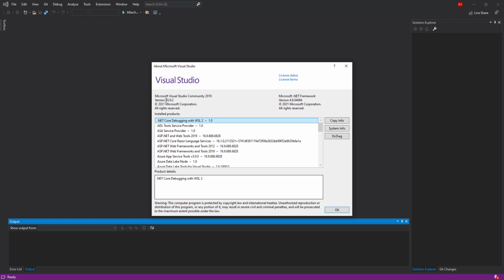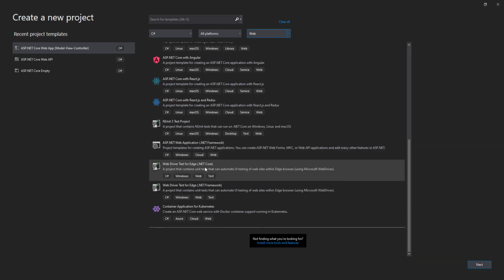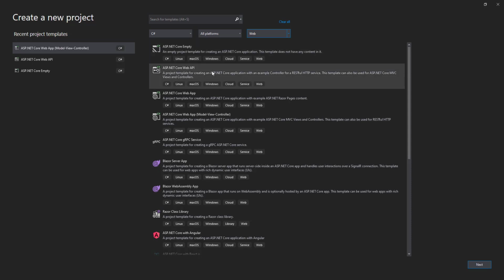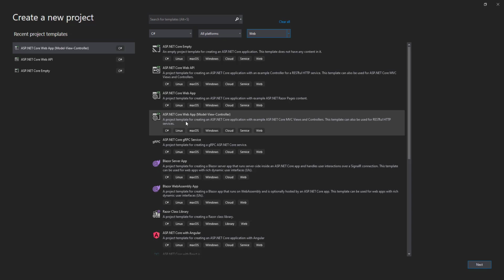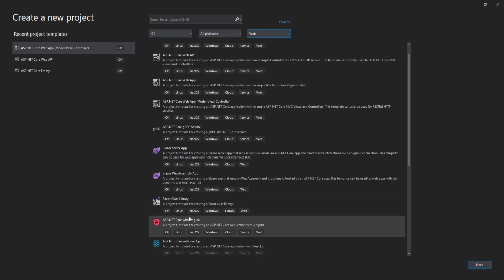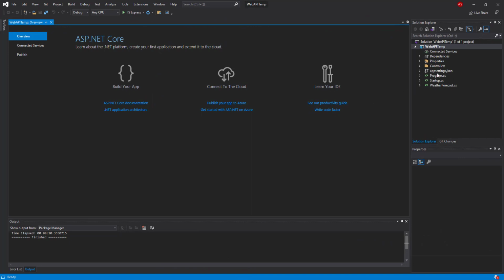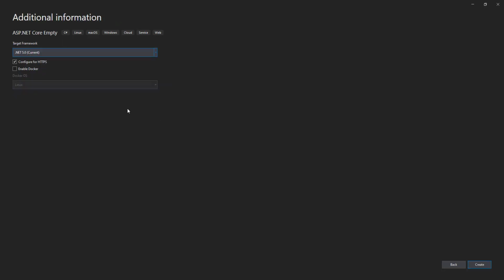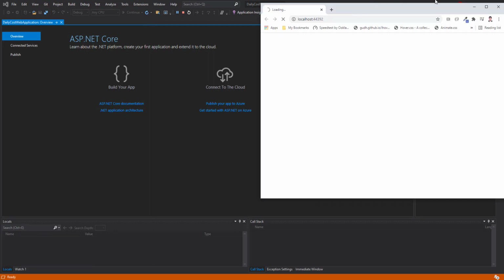ASP.NET Core MVC Tutorial – Session 3 – Web App Template & Structure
During this session we are going to talk about ASP.NET Core/.NET 5.0 Web Application template and structures. we introduce different types of available Web Application and show you their structure.

ASP.NET Core Empty
This is the template that we will choose to develop out project, ASP.NET Core Empty doesn’t have too many auto generated file thus it is proper for projects that you want to create everything from scratch. That’s why we will select this template to show you have to create and import different parts of a MVC project.

As the name implies this template is allocated for developing Web API projects, If you decide to develop your RESTful Web API you can select this template. This template generate minimum required files and folders structure for this purpose.

ASP.NET Core Web App (Mode-View-Controller)
This template will create all the files, folders and structure which a Website with MVC pattern will required. If you are familiar with MVC design pattern and you are going to develop your application with this pattern, this is a proper option. Also our target in this tutorial is showing how to develop a professional MVC application, yet as we want to start our project from scratch. We will start out application with ASP.NET Core Empty template then during the course will add all the required files and folders to our project.